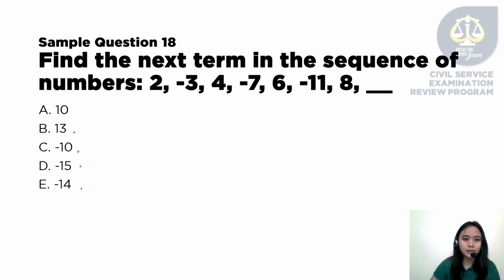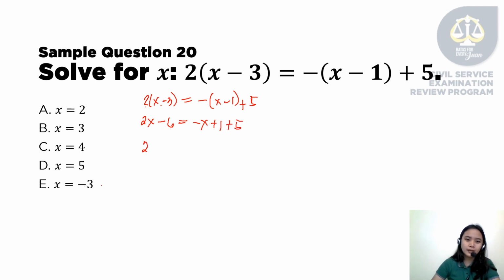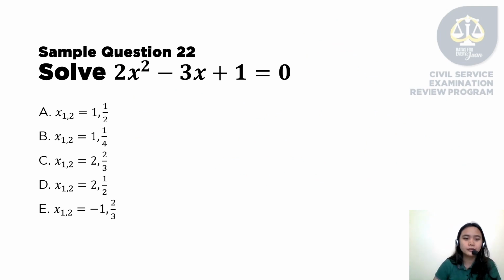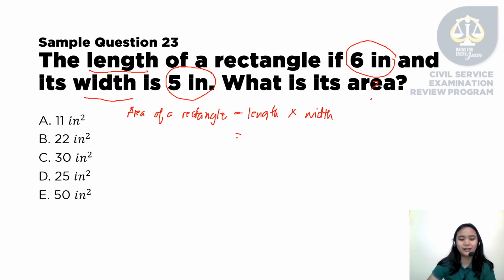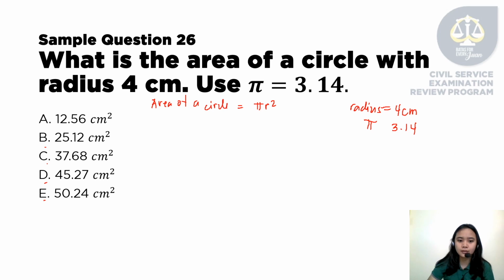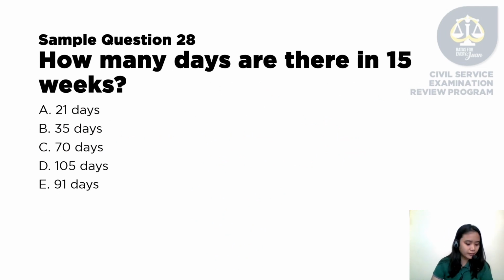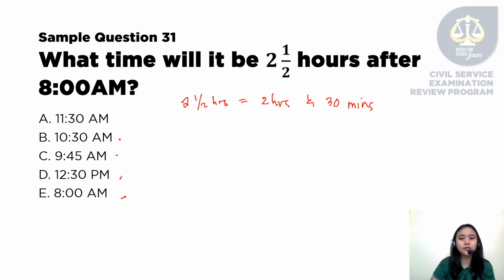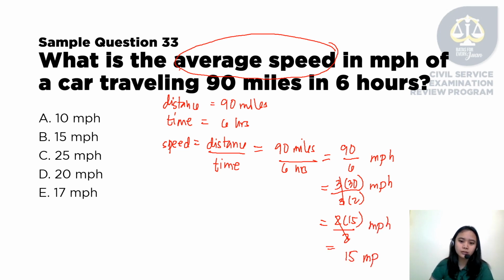Module 8 of 9: Numerical Reasoning, Part 2 (Batas for Every Juan)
This is Module 8 of the Batas for Every Juan Civil Service Examination Review Program. In this series, resource speakers will be giving lectures on the various topics which form part of the coverage of the Career Service Professional and Sub-Professional Examinations.

For this part, Ms. Hazel Mae Diza will be discussing the things you need to remember in order to properly answer questions related to numerical reasoning in the CSE.

For law-related posts and other content, please check our website and social media accounts: